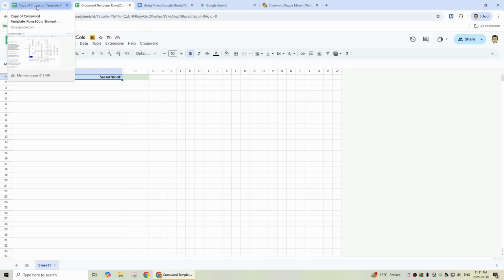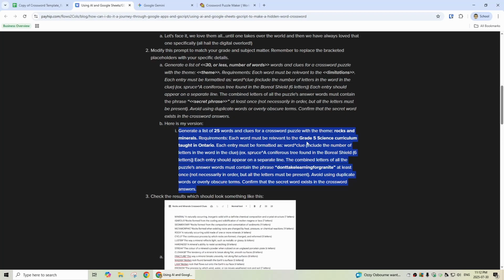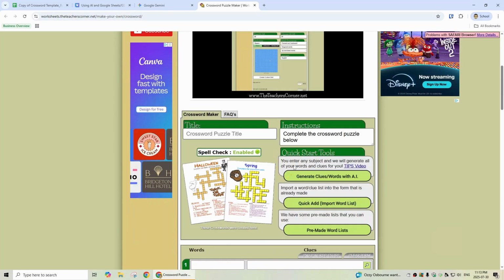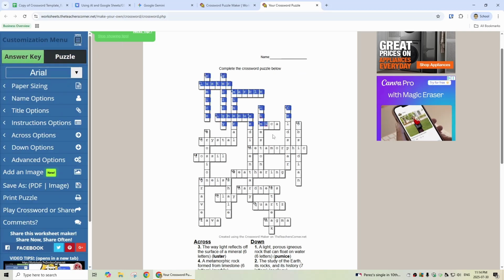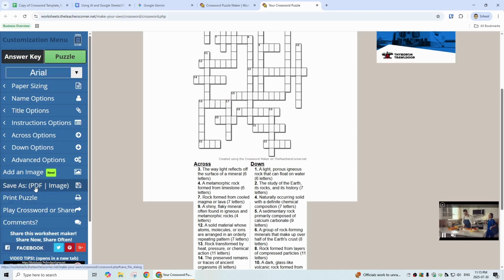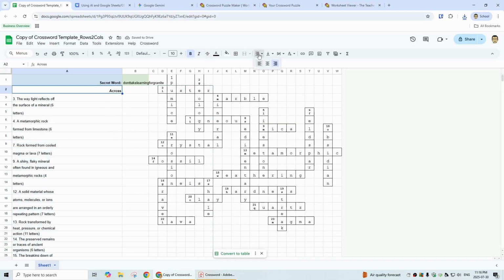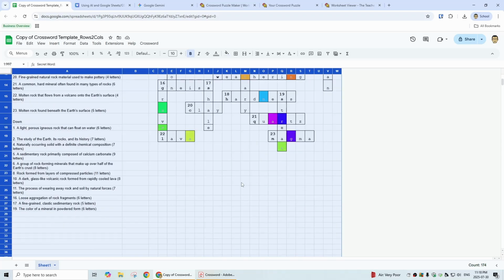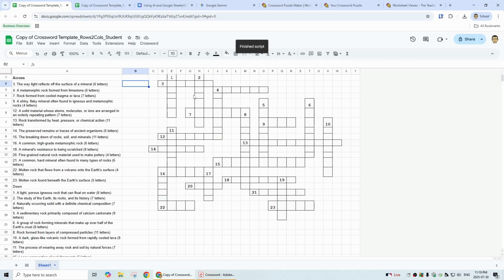Revolutionize Crosswords: AI & Google Sheets for Interactive "Hidden Word" Puzzles!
Tired of traditional crosswords falling flat in your classroom? Wish you could make crossword creation effortless AND boost student engagement? This video reveals how to combine the power of AI (like ChatGPT, Gemini, Co-Pilot) with our custom Crossword Spreadsheet Template for Google Sheets/GScript to create dynamic, interactive "Hidden Word" crossword puzzles!

This isn't just a crossword; it's a self-checking, interactive learning experience that saves you valuable prep time. Students will love deciphering the hidden messages as they solve!